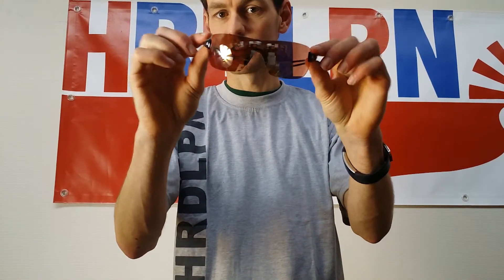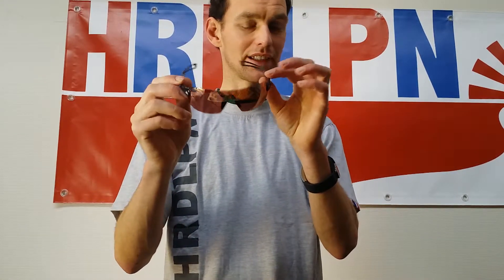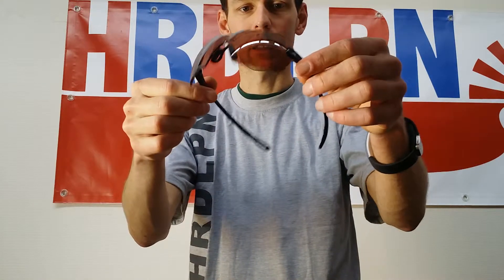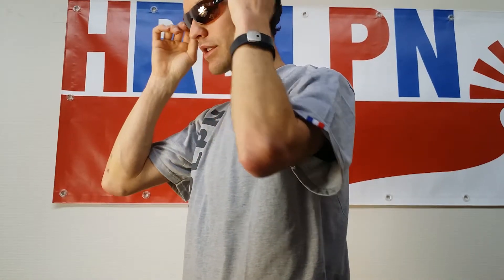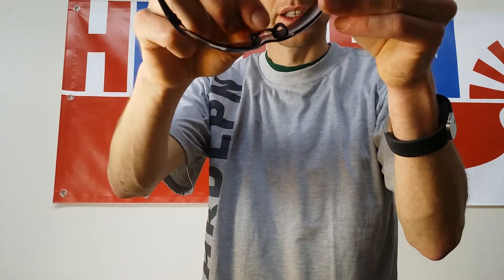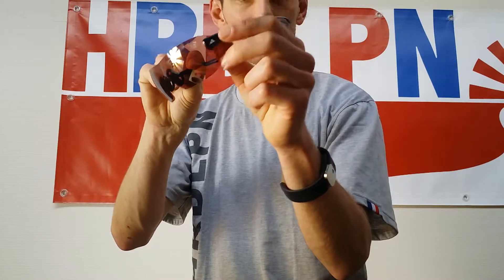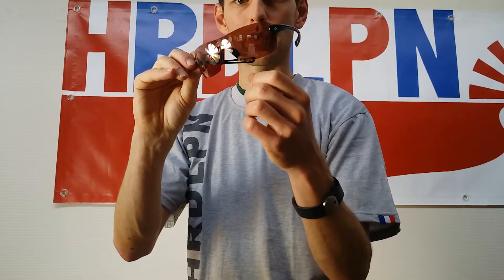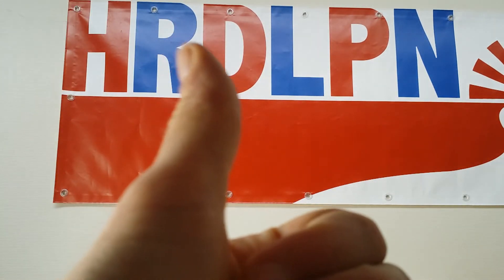Beste Sportglasses Adidas Duramo in depth Review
ontdek hier alles over Beste Sportglasses Adidas Duramo in depth Review